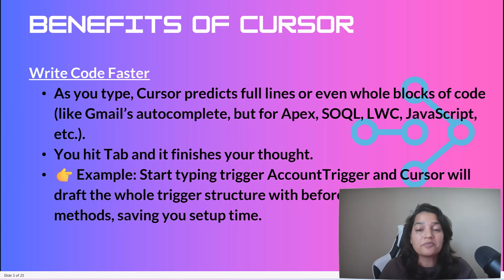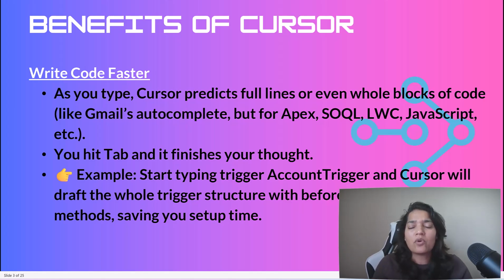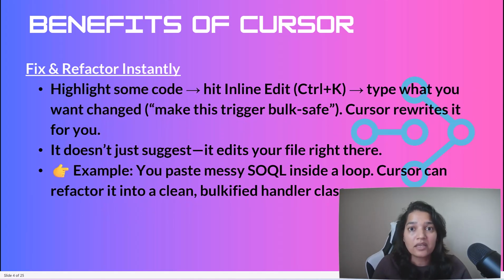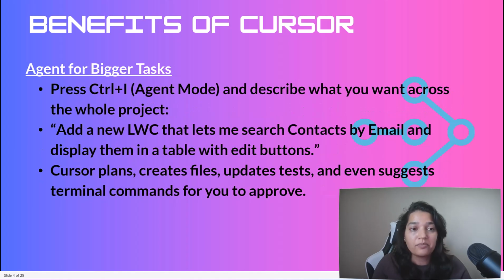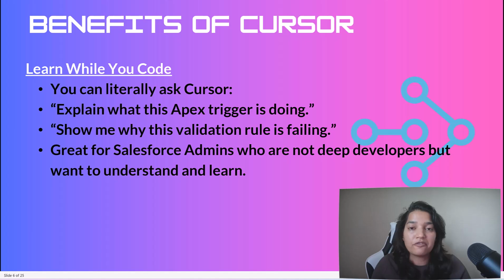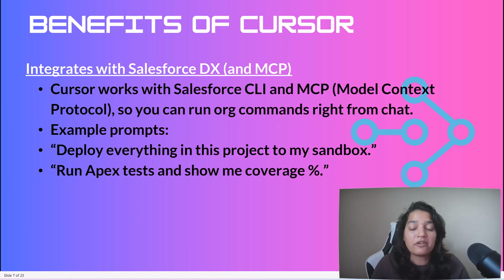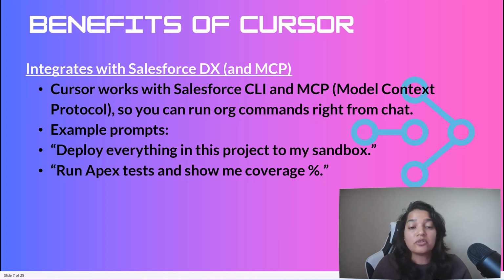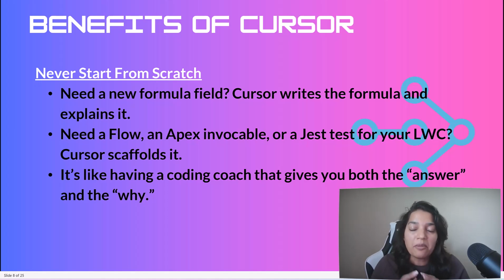Top 5 Benefits of Using Cursor | The Future of Coding